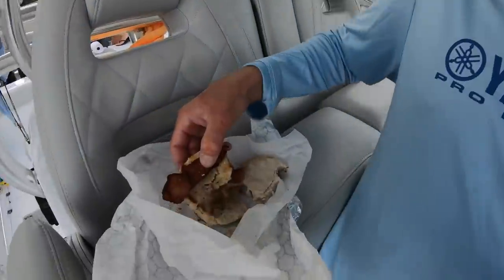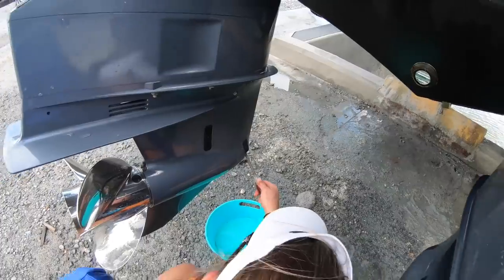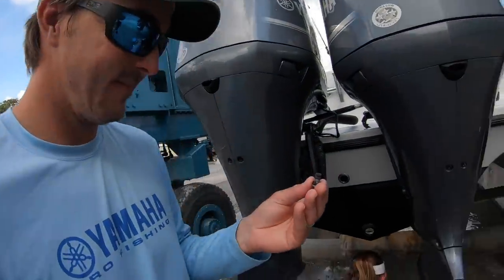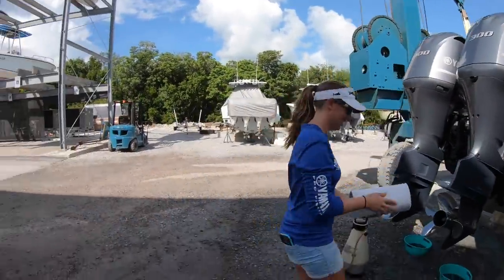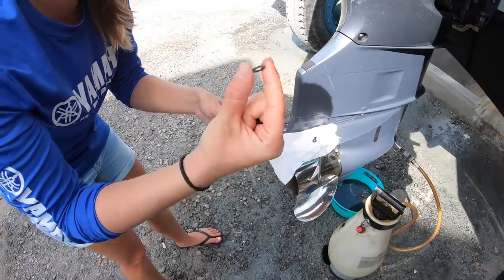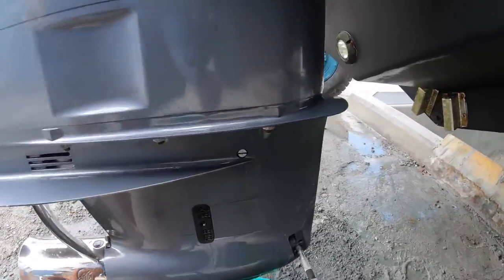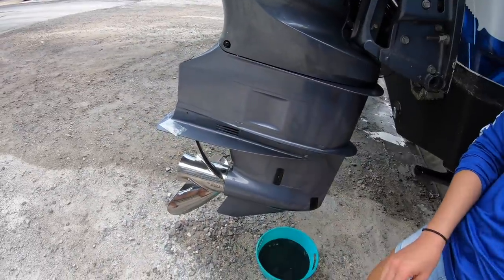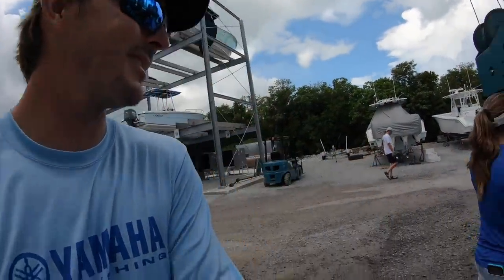37 Freeman Boatworks Quad Yamaha 300 Lower Unit Oil Change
It's Maintenance Day for the "Broad Minded"! We run the boat around to the local haul out yard and Sara shows us how to change the lower unit oil on quad yamaha 300's on our 37' Freeman Boatworks. After that we run back home to Bud n' Mary's Marina!